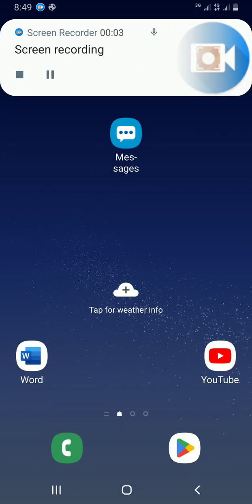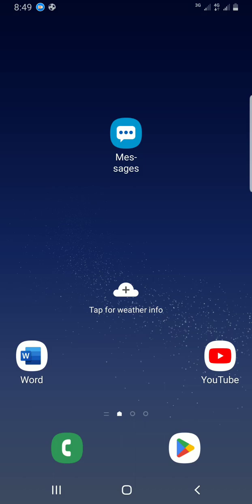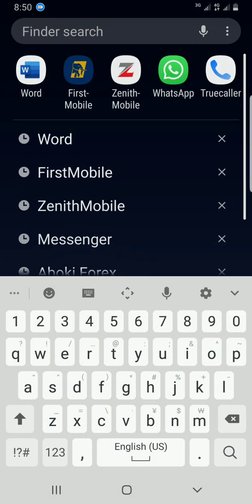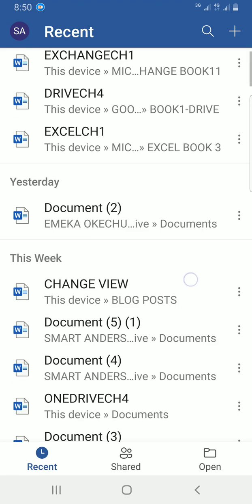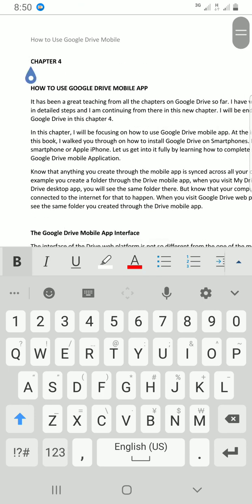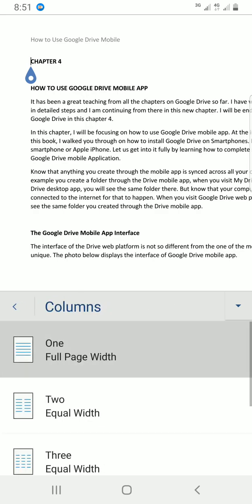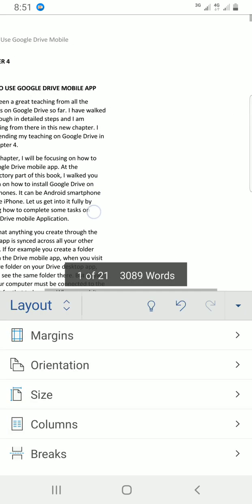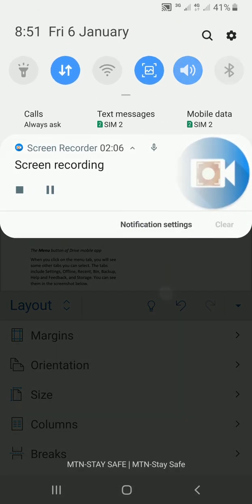How to Change Word Document Columns in Mobile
Learn the steps you need to take to change Word document columns.